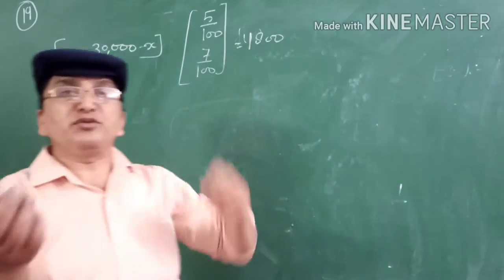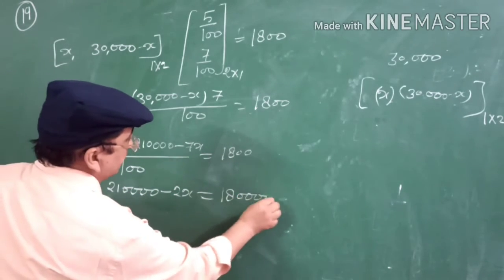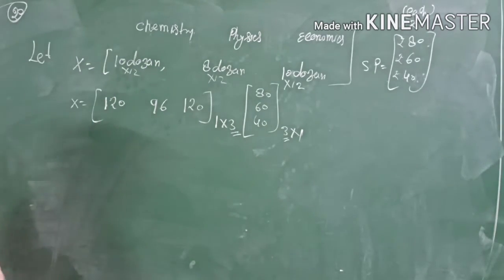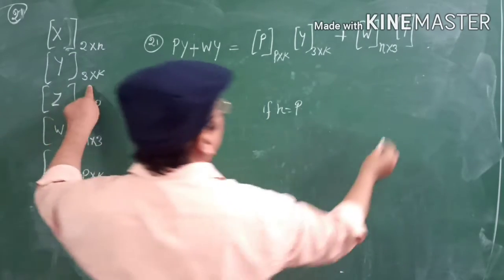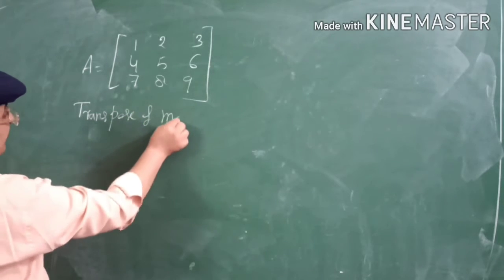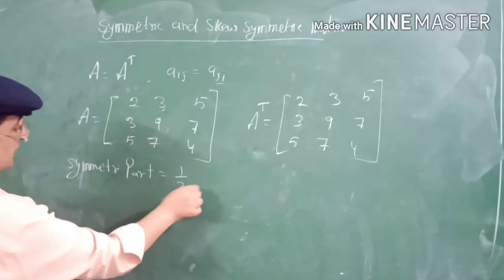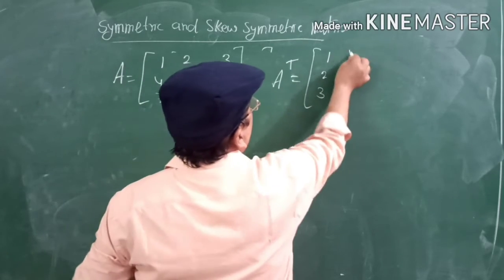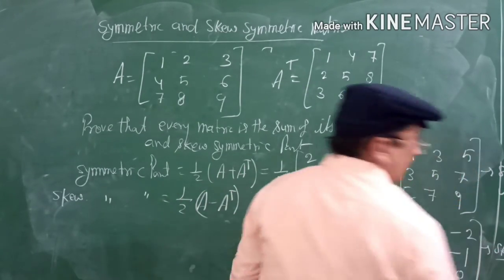Numerical of matrix |Matrix and determinants |Class 12 th |Master mind classes